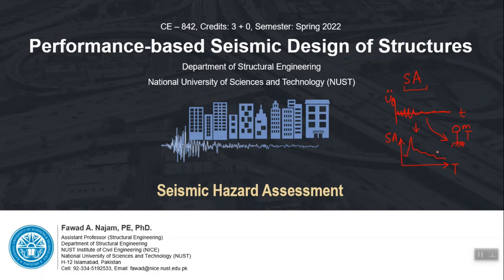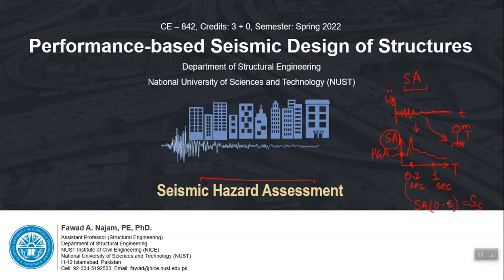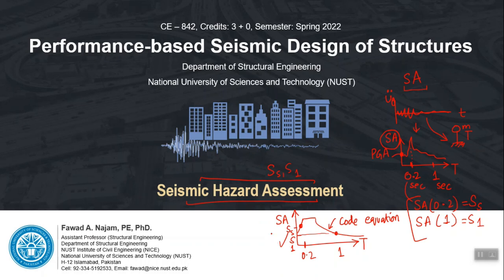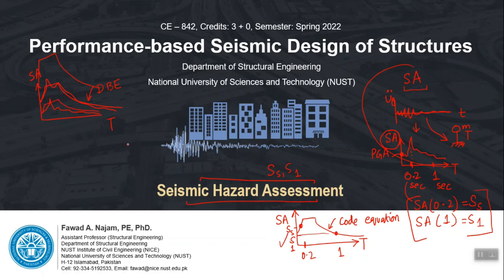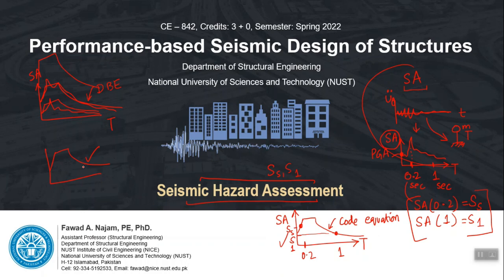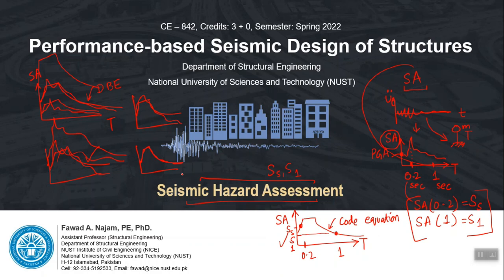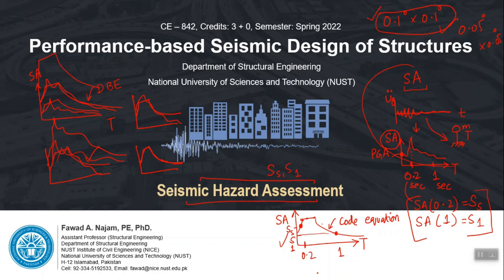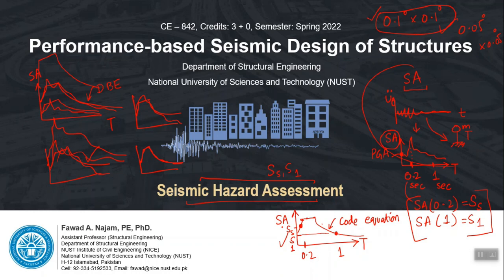18 - Short- & Long-Period Spectral Accelerations (Ss and S1) - Revision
Short- & Long-Period Spectral Accelerations (Ss and S1) - Revision